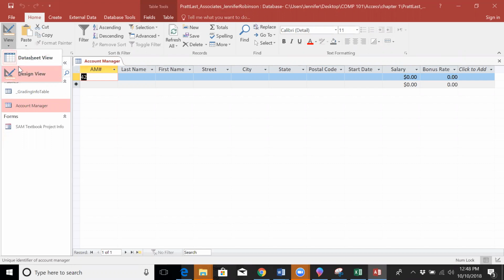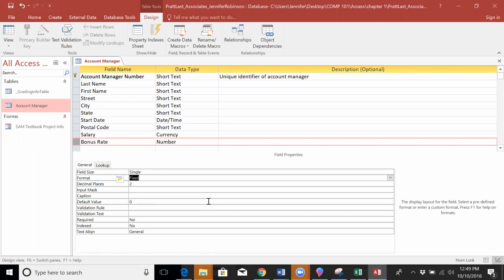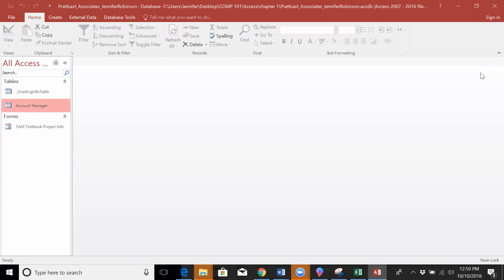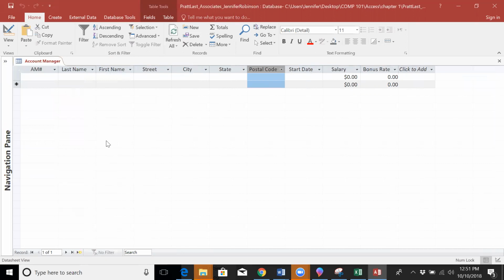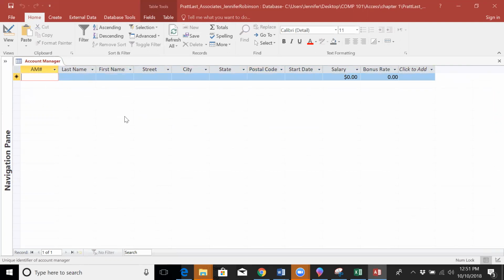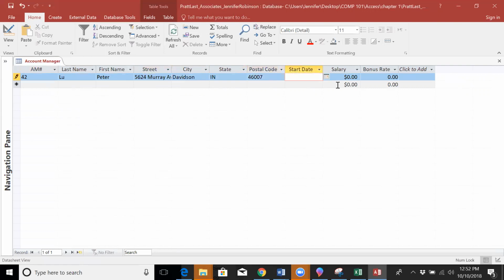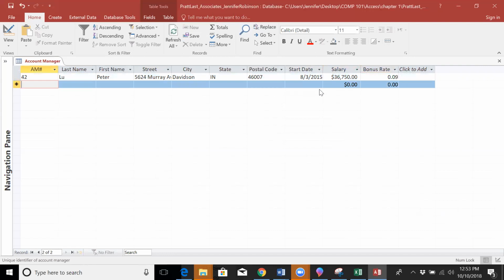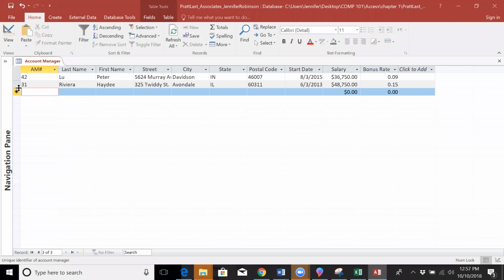AC 14 -19